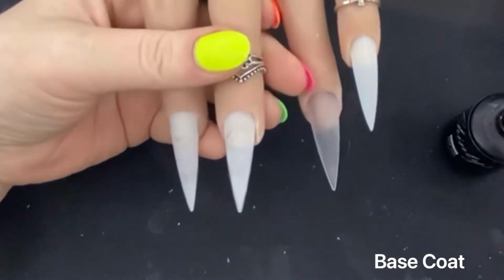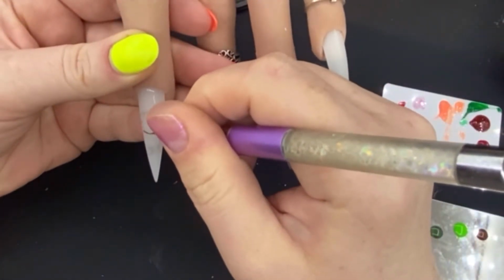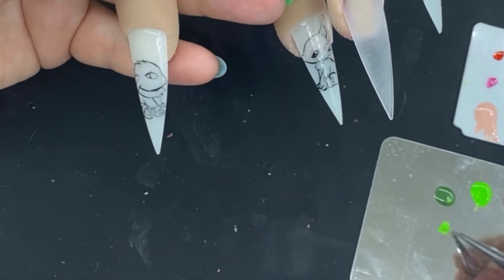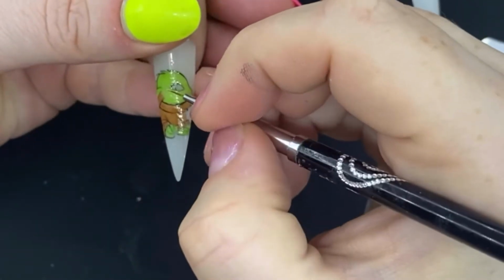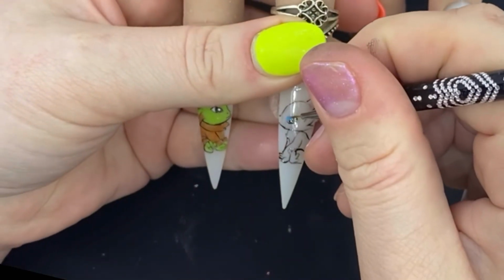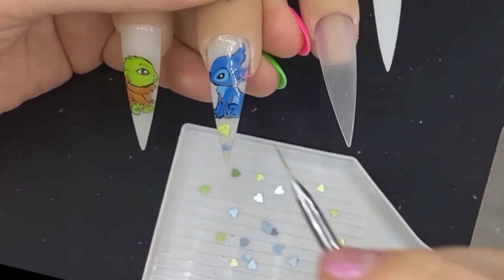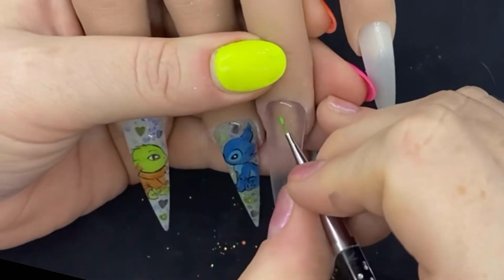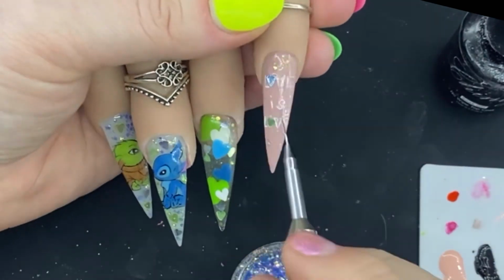13 January 2021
Products Used

Chinty’s